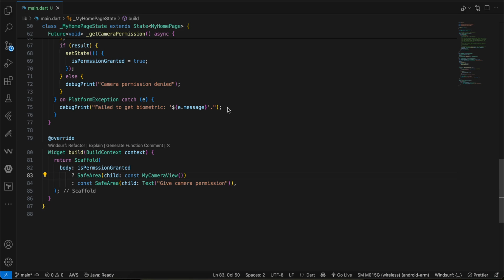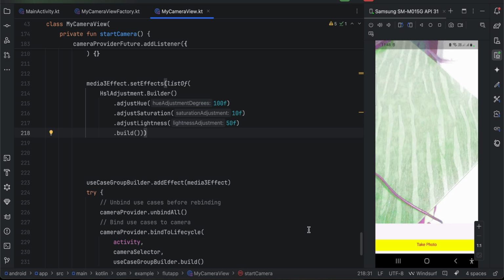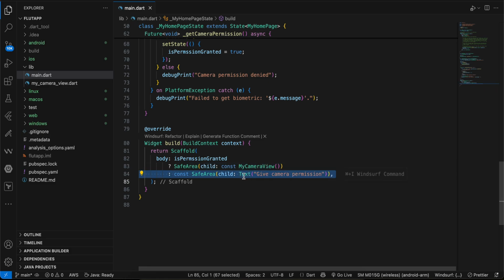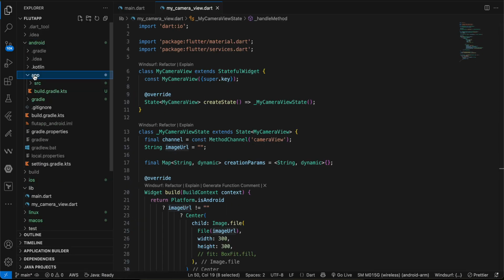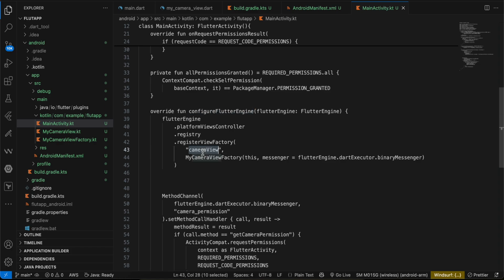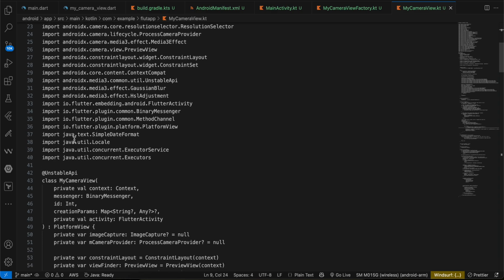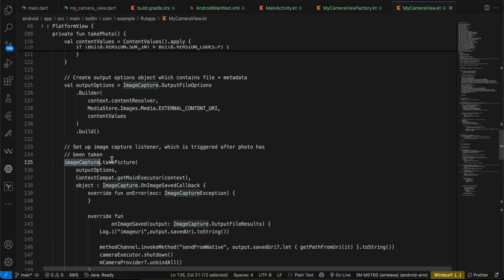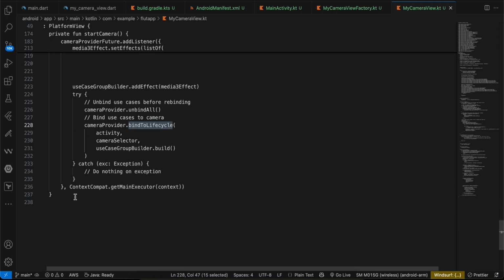How to Change Hue, Saturation and Lightness (HSL) of Live Camera Preview In Flutter Android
How to Change Hue, Saturation and Lightness (HSL) of Live Camera Preview & Image Capture In Flutter Android using CameraX with Media3 Effect